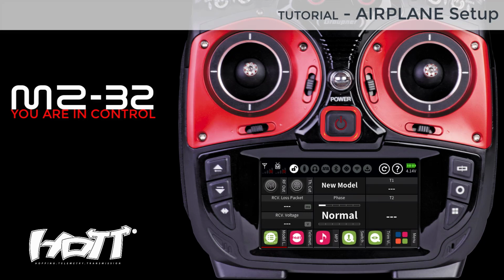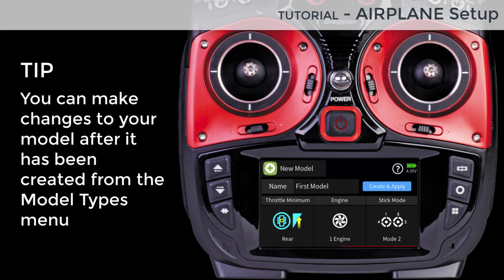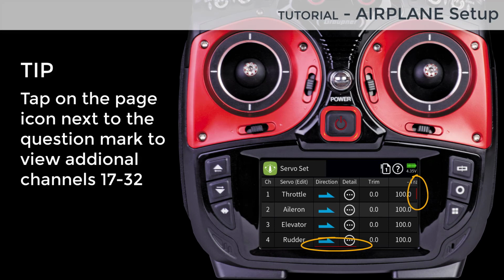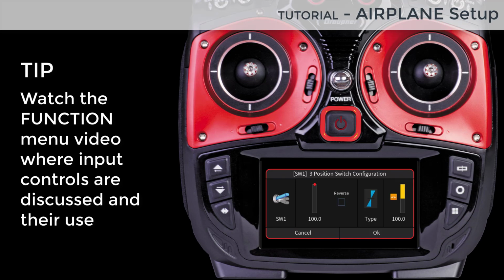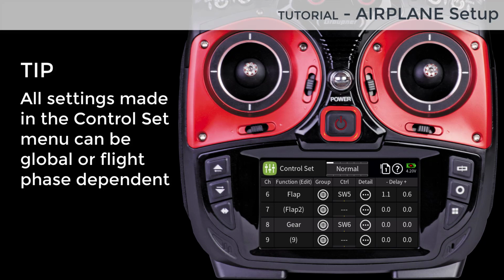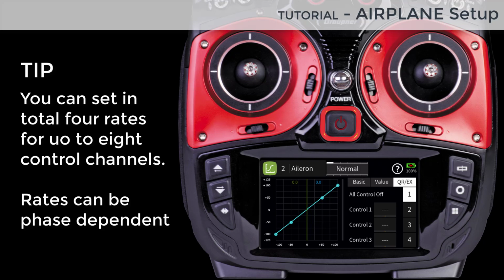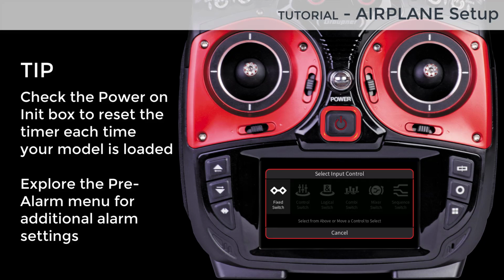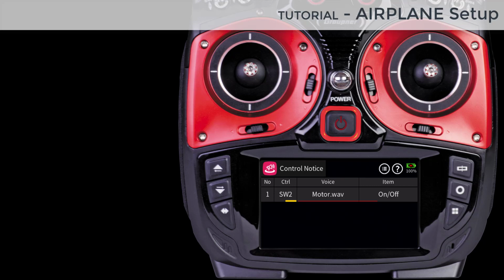Tutorial - mz-16 and mz-32 First Airplane Setup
Discussed Topics

- Model List
- RF Set
- Servo Set
- Trim Set
- Throttle Cut
- D/R Expo
- Timers Set
- Control Notice